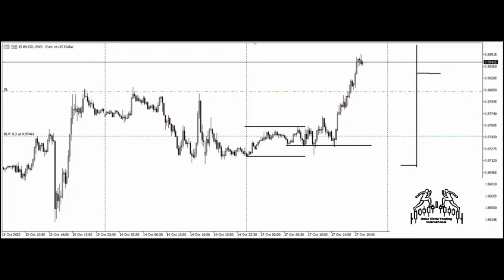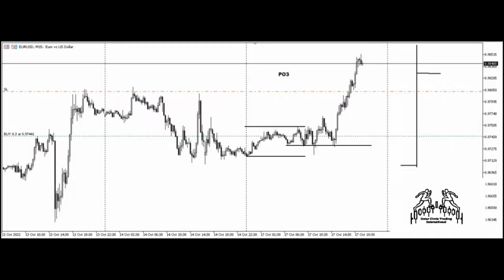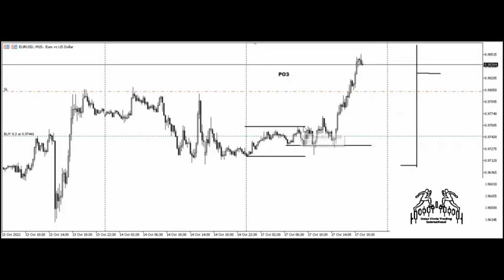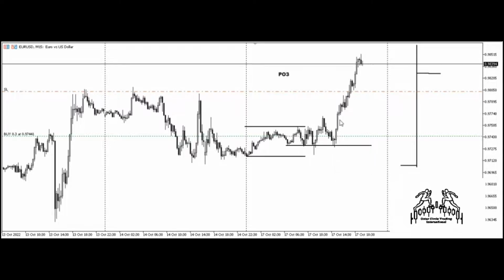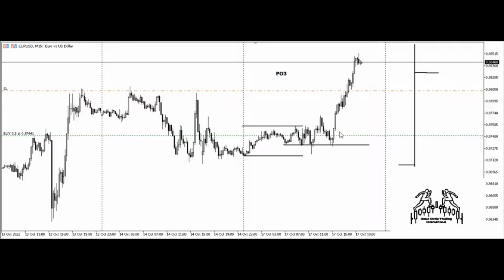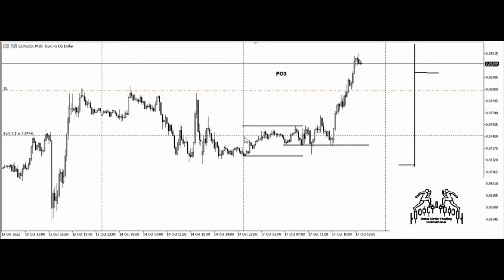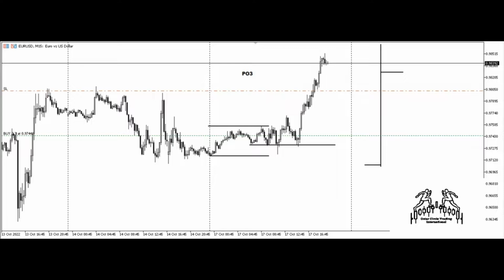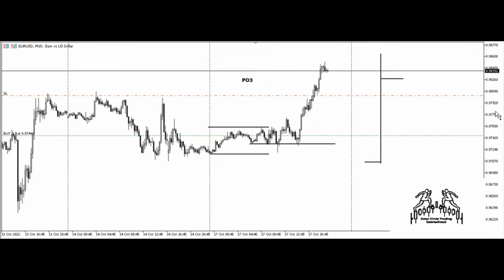PART 9: FOREX POWER 3 'Three' LIVE TRADING EURUSD of ICT Inner Circle Trader concept. 17/10/2022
Inside Live trading day with the outer circle trader executing of Power 3 concept- here you'll understand the key foundation of power three trading from accumulation, manipulation, expansion and distribution.

The content shared on this channel is not for financial advice but educational purpose.

Trading foreign exchange on margin carries a high level of risk and may not be suitable for all investors. Past performance is not indicative of future results. The high degree of leverage can work against you as well as for you. Before deciding to invest in foreign exchange you should carefully consider your investment objectives, level of experience, and risk appetite. The possibility exists that you could sustain a loss of some or all of your initial investment and therefore you should not invest money that you cannot afford to lose. You should be aware of all the risks associated with foreign exchange trading and seek advice from an independent financial advisor if you have any doubts or want to make trading decisions.